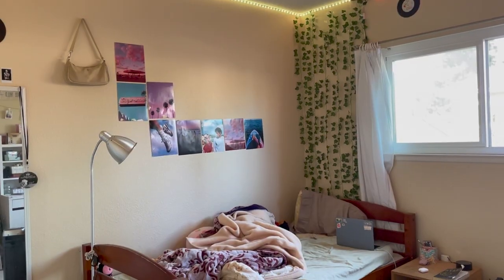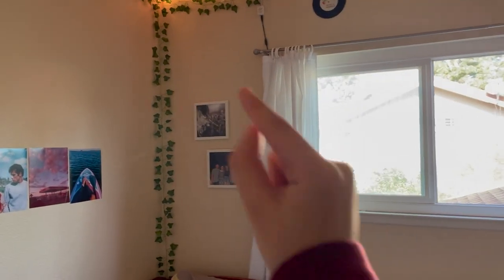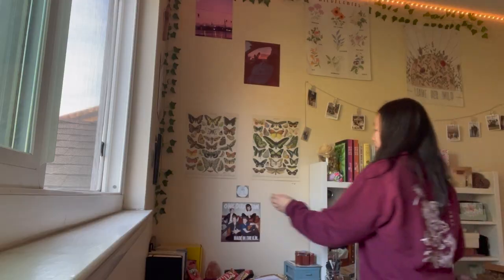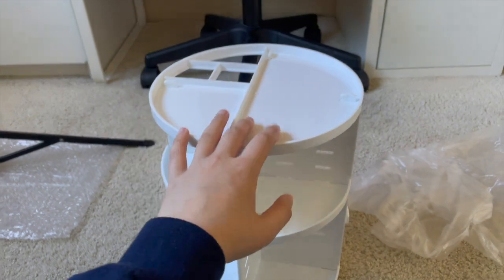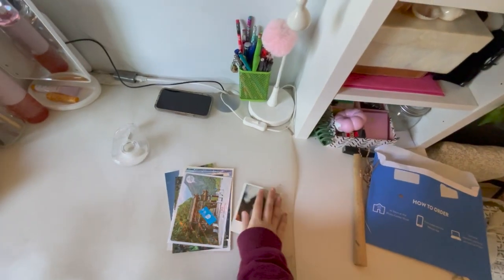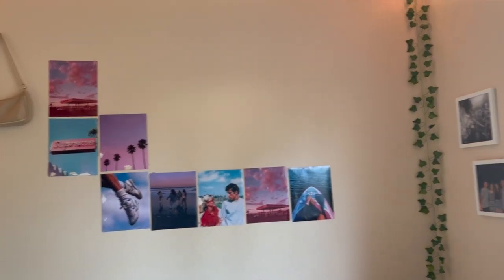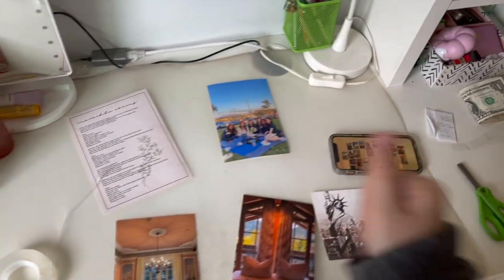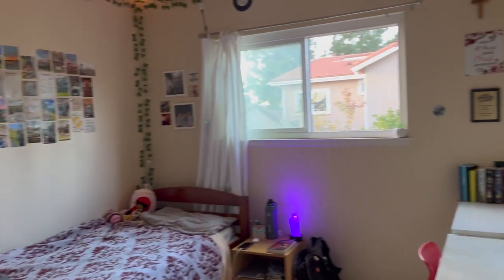extreme ROOM MAKEOVER + transformation! pinterest inspired aesthetic room setup: dream bedroom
extreme ROOM MAKEOVER + transformation! pinterest inspired aesthetic room setup: dream bedroom makeover  // aesthetic room makeover + transformation extreme! Here is my ultimate room makeover/transformation and tiktok/pinterest inspired room (finally.) i hope u enjoy!

An extreme room makeover 2024 -- come along with me as i put up new photo walls, picture frames, postcards, and more in my room to make it what my dream room :) aesthetic tiktok pinterest inspired bedroom tour coming next week ;) enjoy this room makeover and transformation extreme! -- extreme room makeover aesthetic, bedroom makeover aesthetic, pinterest inspired aesthetic room setup, a fun aesthetic room makeover :), aesthetic and minimalist inspired room makeover // also, pls leave vid requests below!

~ faq
  - name? unice (you-nis)!
  - age? 17 as of this vid
  - grade? as of this vid, im a senior in high school :)
  - where do you live? los angeles, california
  - when do you upload? every saturday at 11am PST!

if u read this far, comment "rain" LOL also ily & have a great day! u are so beautiful & worthy :)

unice